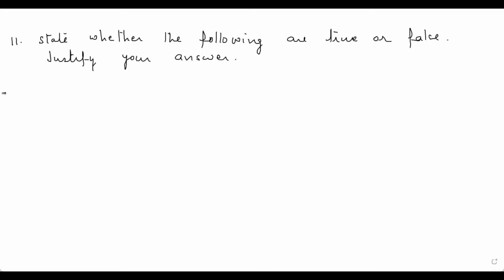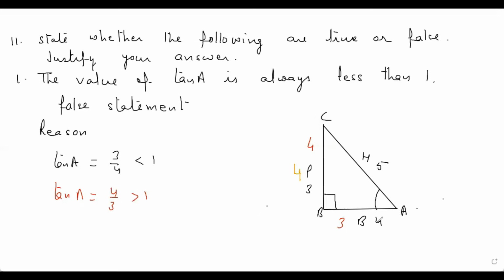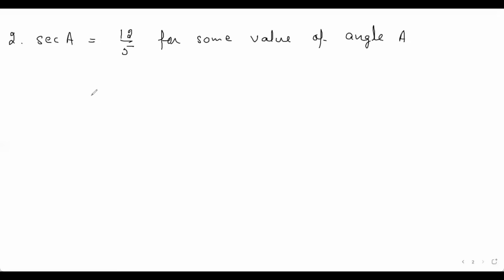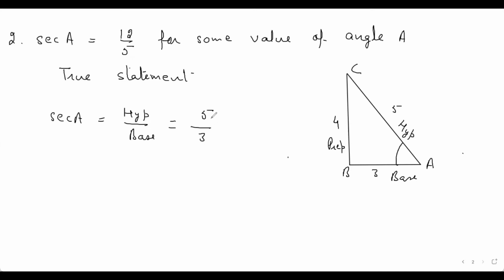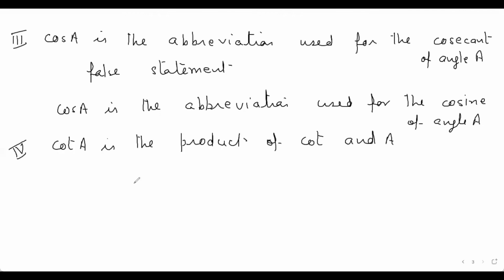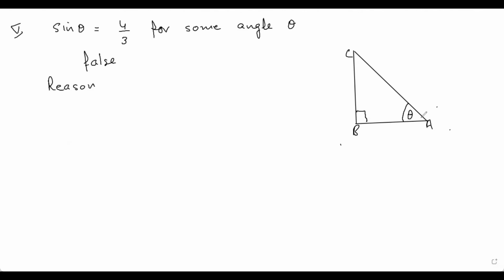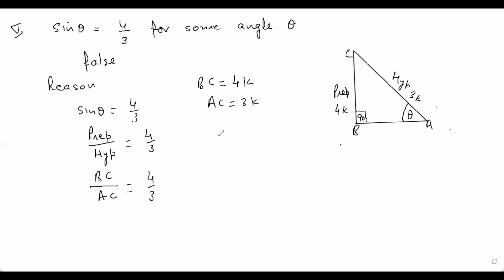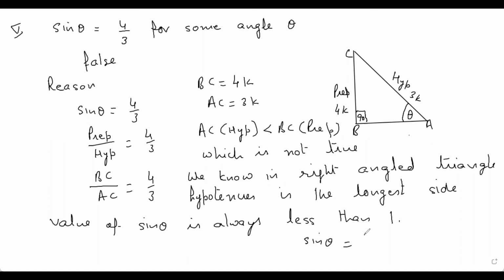Ex 8.1 Q 11 | Maths | Class10 | NCERT | Trigonometry | Chapter 11